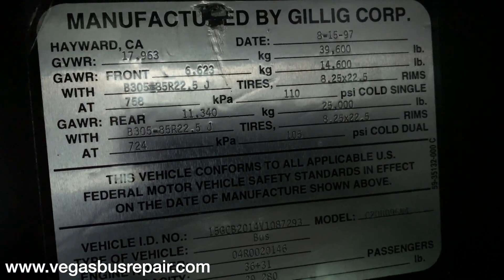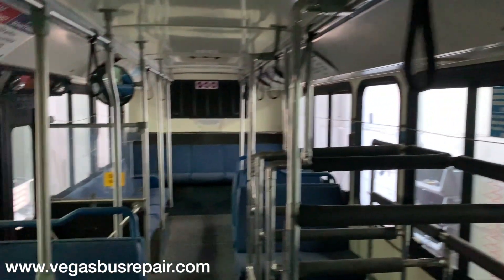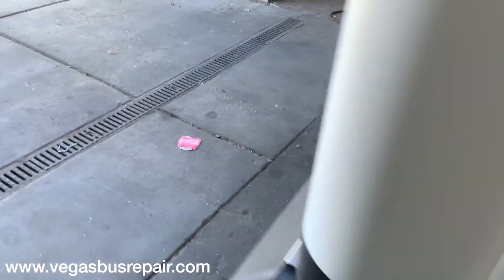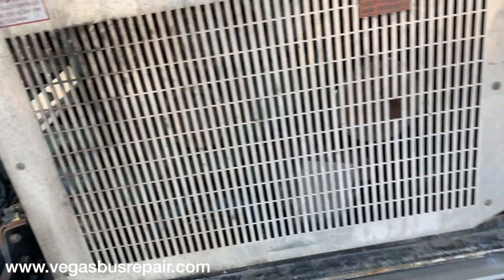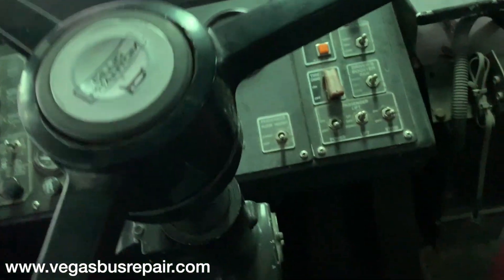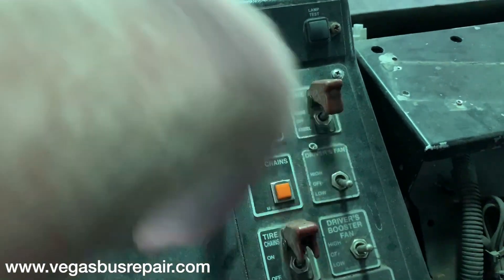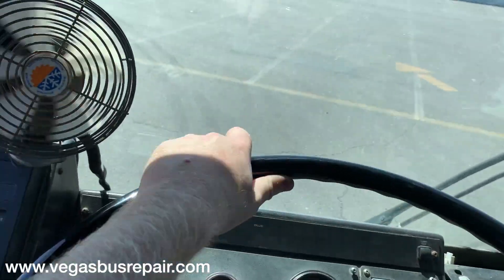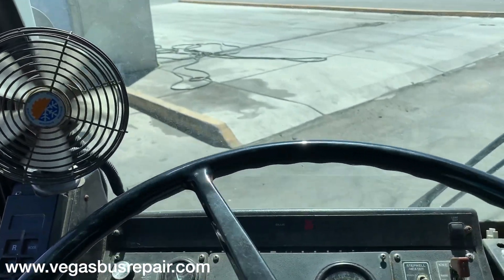1997 Gillig Phantom Transit Bus